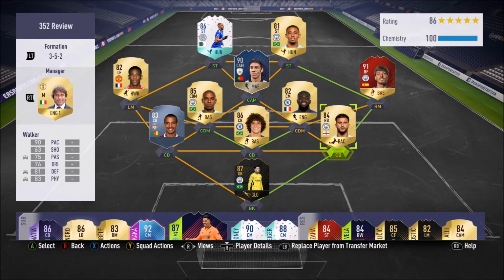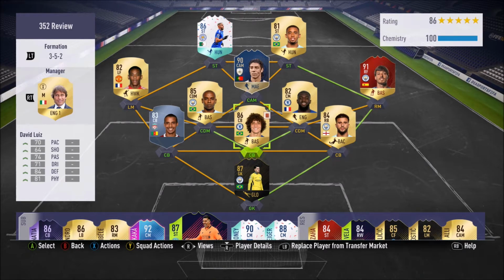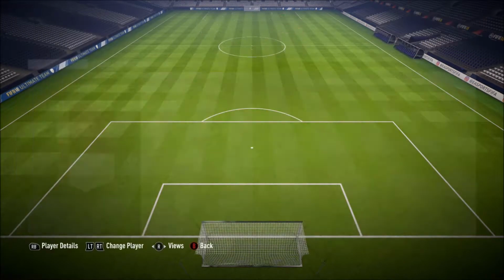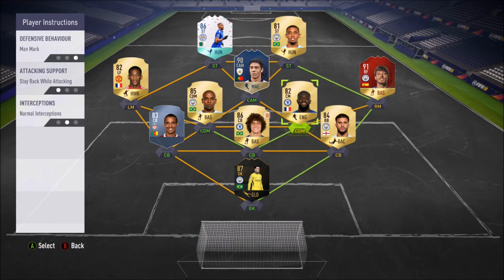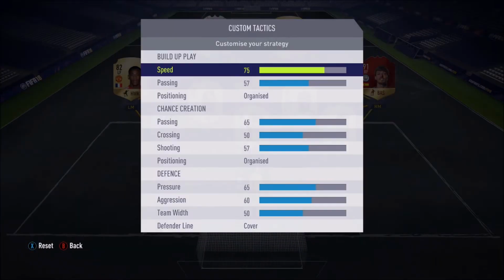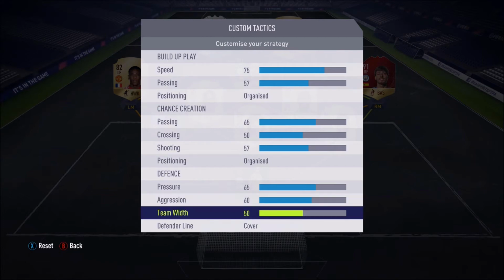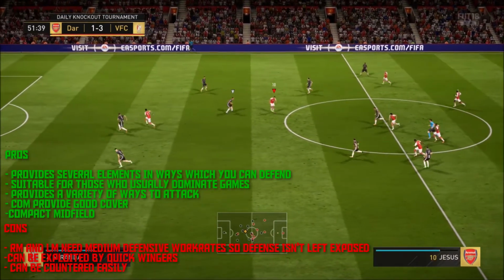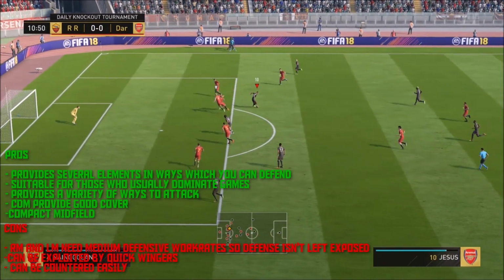FIFA 18 (3-5-2) BEST AGGRESSIVE FORMATION REVIEW (W/CUSTOM TACTICS AND PLAYER INSTRUCTIONS)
Other FIFA Videos

 From, Karamvir